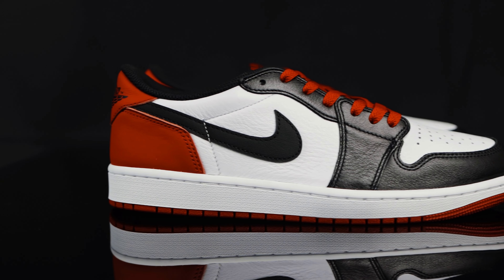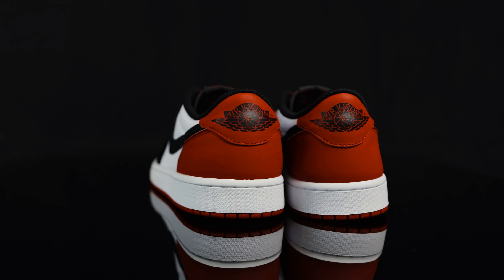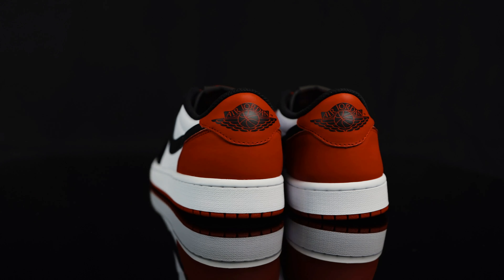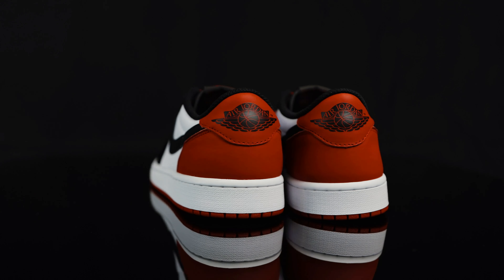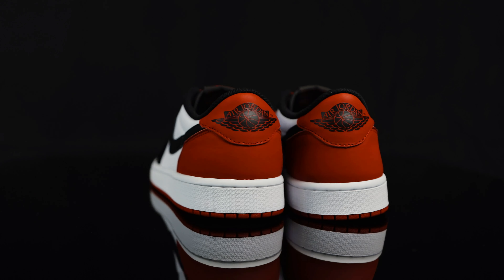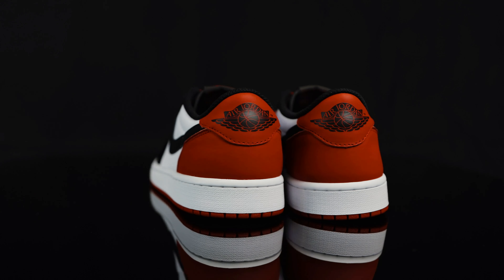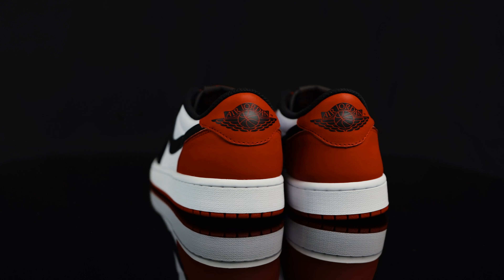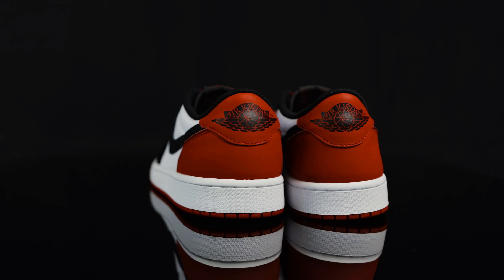The Jordan 1 Low we’ve been waiting for! Air Jordan 1 Low OG “Black Toe” early look!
Get an early look at the Air Jordan 1 Low OG Black Toe! Based on the original color blocking as one of the Jordan 1s that released in 1985, these low tops are an instant classic! They are releasing everywhere on 8/4/2023. How do you guys feel about these? Huge shout out to 1985 Gallery for letting us take a look at these a couple days early.

Air Jordan 1 Low Og Black Toe
Retail price: $140
Resell Price : $180-$230
Sizing: Go true to size

Instagram.com/shootyourshotrecords
Instagram.com/Ceerock
Instagram.com/JustPaulNow